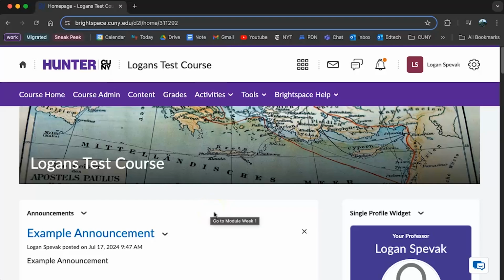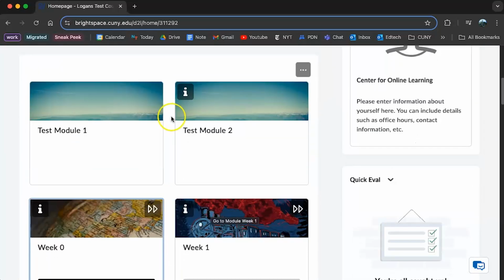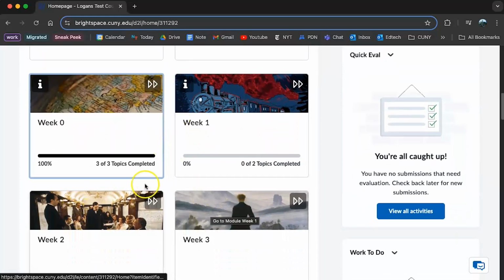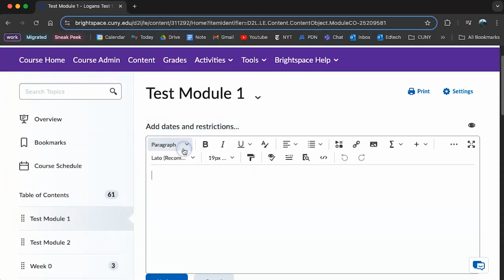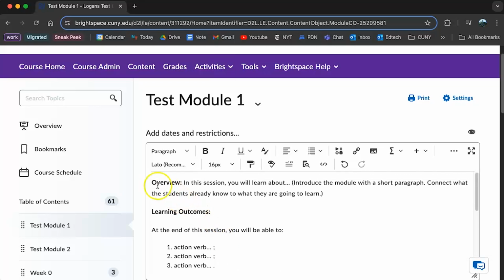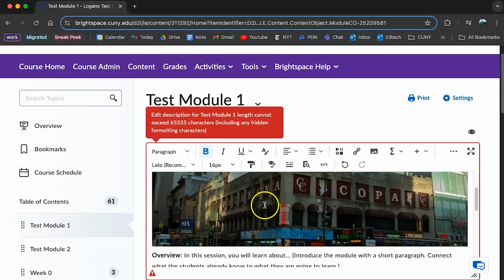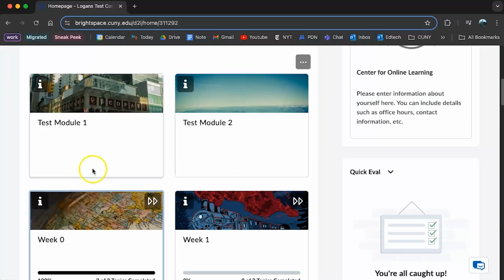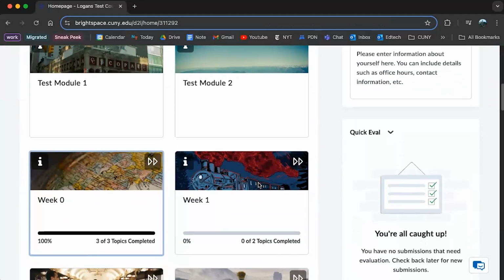How Customize Visual Table of Contents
How to change the picture that shows on the Visual Table of Contents on your course homeapge in Brightspace. Made by the Hunter Center for Online Learning.